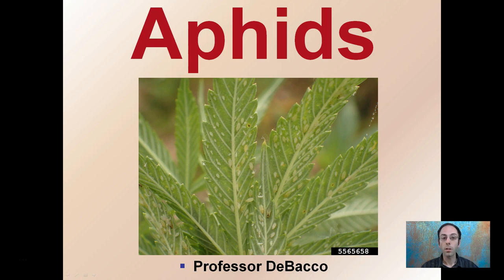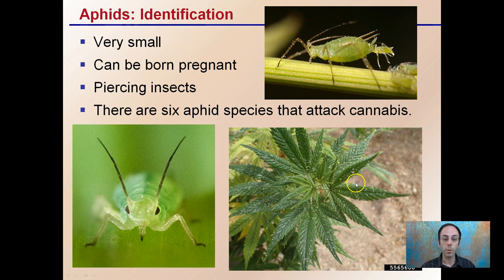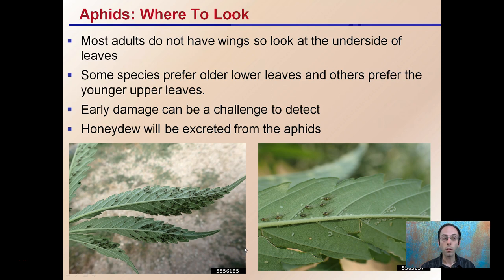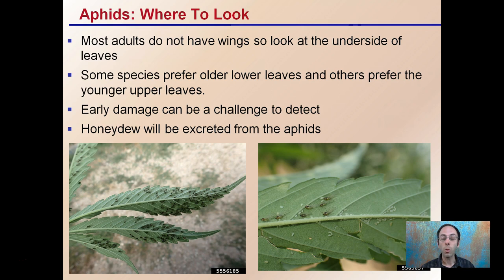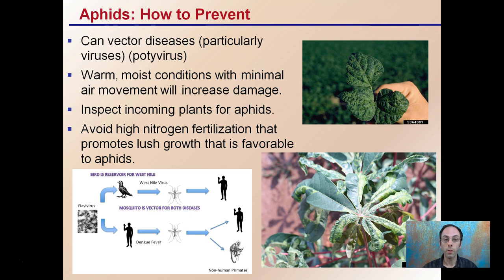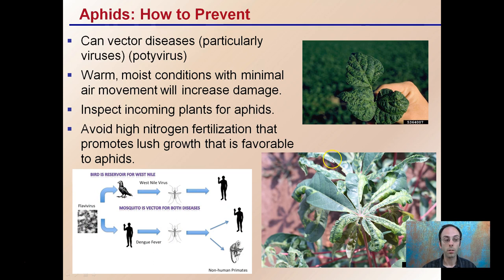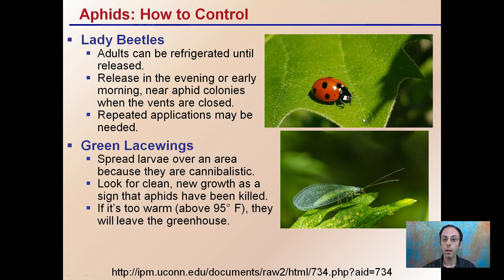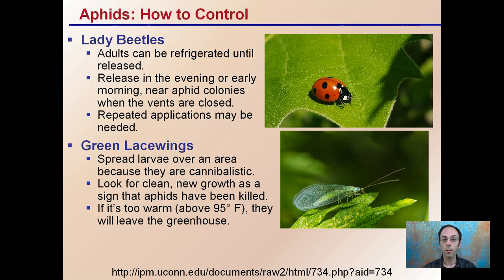Aphids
Aphids are very small, can be born pregnant, are piercing insects with six known aphid species that attack cannabis.

Where To Look:
Most adults do not have wings so look at the underside of leaves

How to Prevent:
-Avoid high nitrogen fertilization that promotes lush growth that is favorable to aphids.
-Warm, moist conditions with minimal air movement will increase damage.

How to Control:
-Lady Beetles
-Green Lacewings

Helpful “Review Sheets” to use while you watch the video can be found at…

“Review Sheets with Answers” so you can check your understanding can be found at…